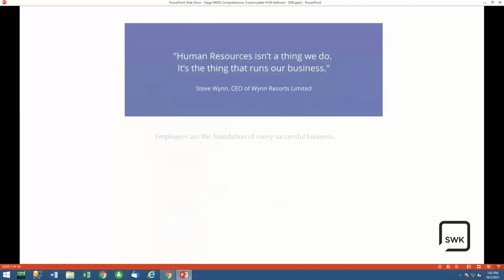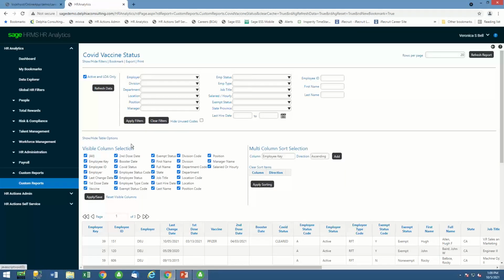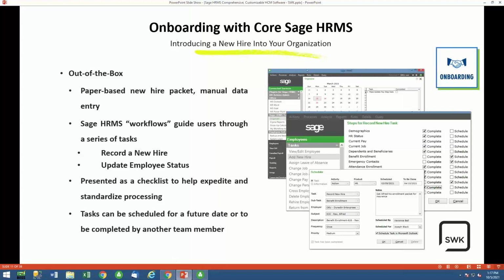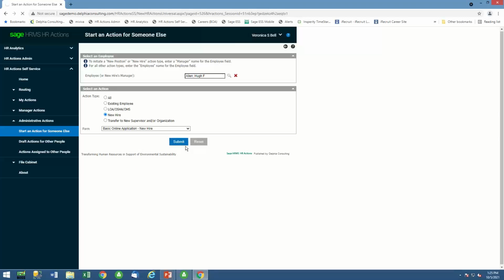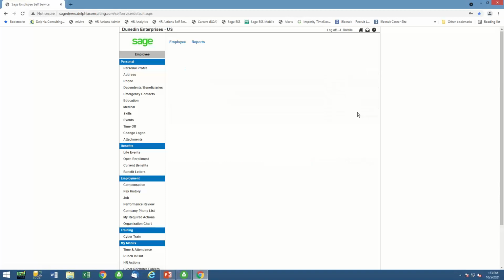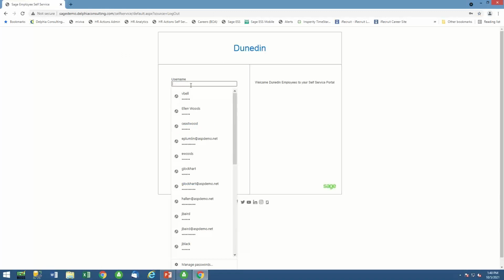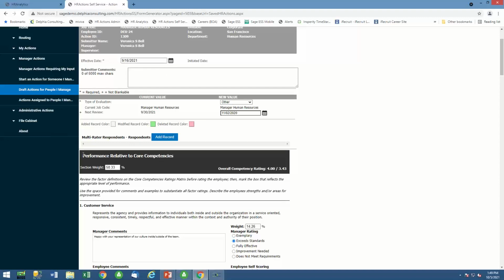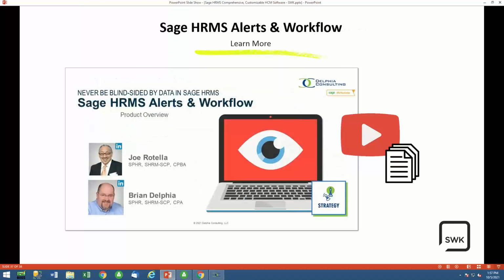Sage HRMS for Sage 100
Sage HRMS is the natural choice for organizations that use Sage 100. This webinar takes a deep-dive into managing the employment lifecycle, from onboarding through separation, including a demonstration of the tight integration between Sage 100cloud payroll and Sage HRMS.

In this demonstration, we’ll cover the entire employee lifecycle, including:

• Onboarding and the Self-Service Experience
• Benefits Enrollment and New Hire Life Events
• Integration to Sage 100cloud Payroll
• Goal Setting and Performance Management